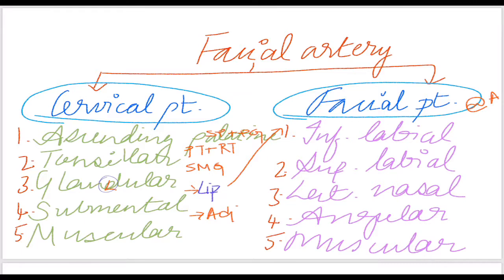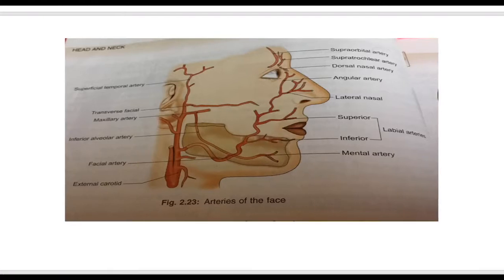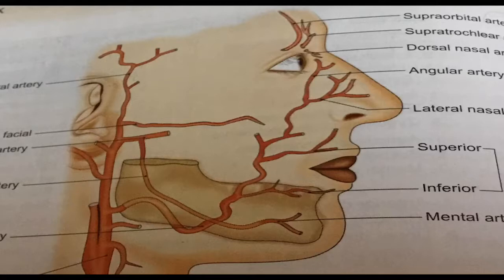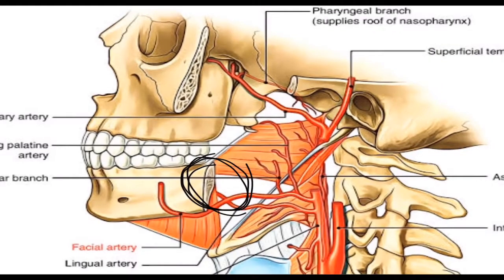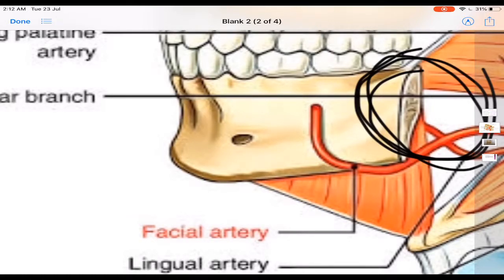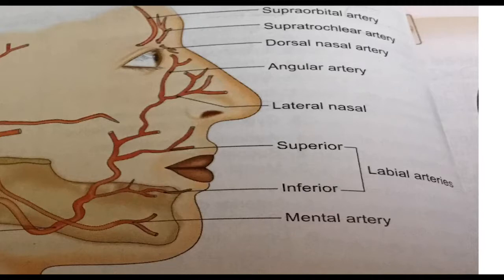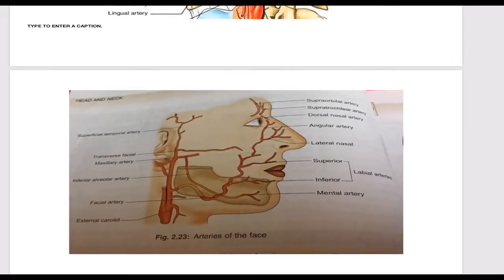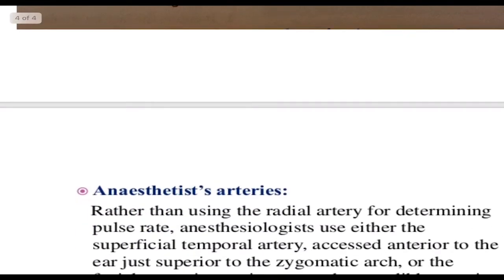Understanding the branches of facial artery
Let us understand the facial artery and its branches. Also includes clinical significance.